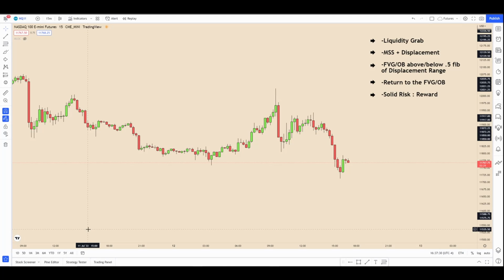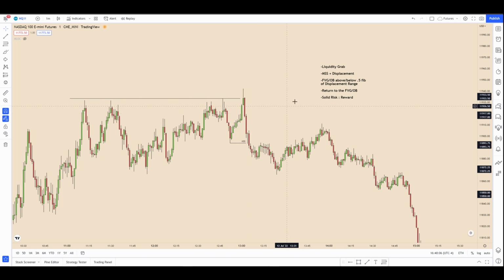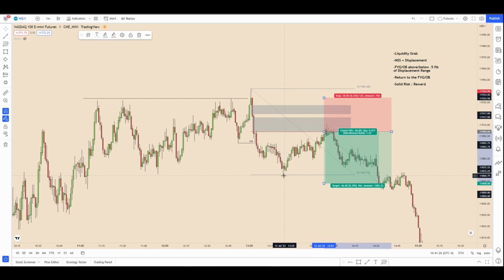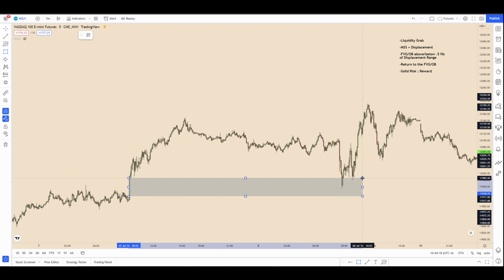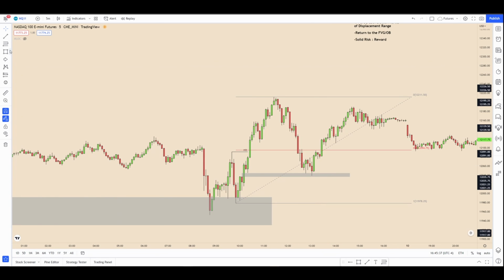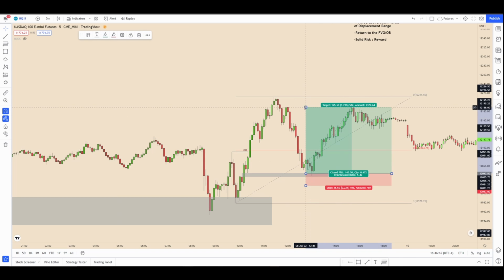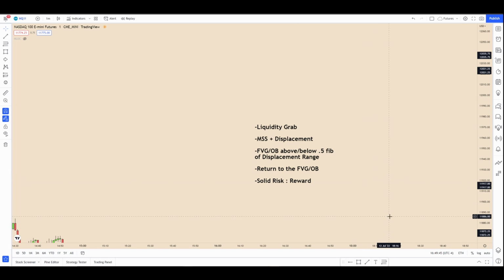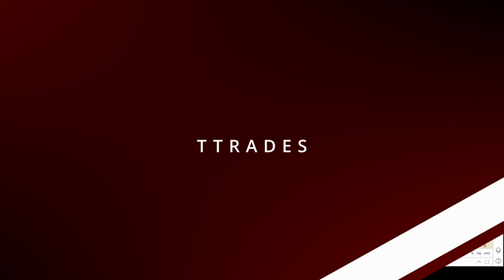A+ ICT Entry Checklist - ICT Concepts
This video should help you create your own checklist for entry based off of your strategy, risk tolerance, etc.

0:00 Intro
0:23 Example 1
2:13 Example 2
3:50 Example 3
5:15 Outro